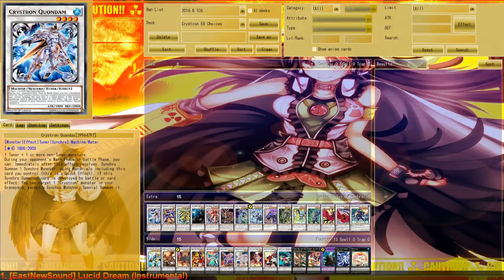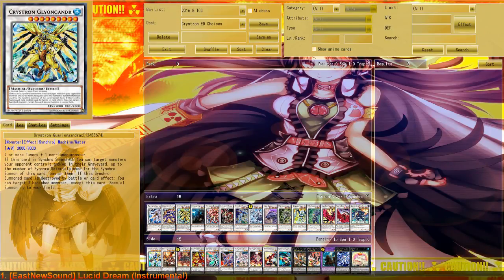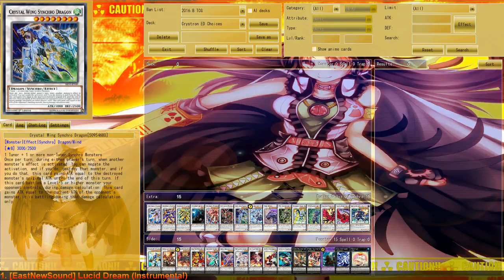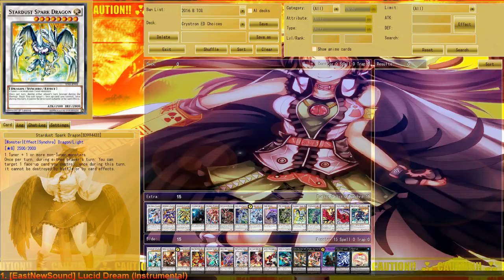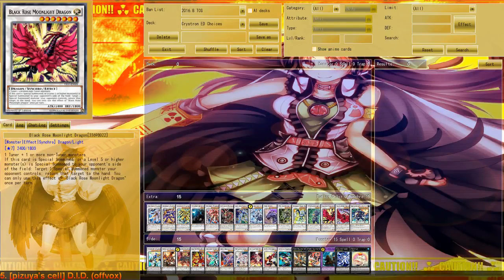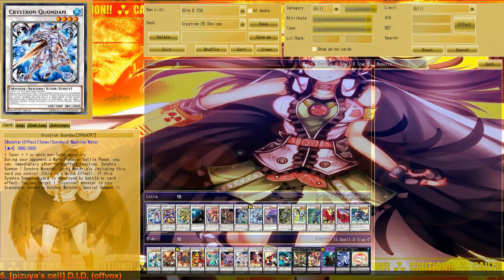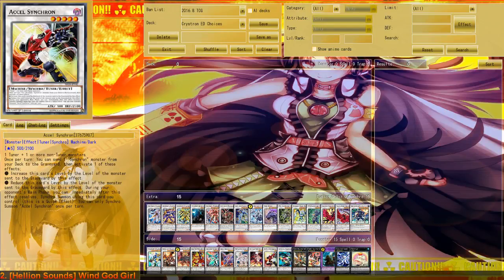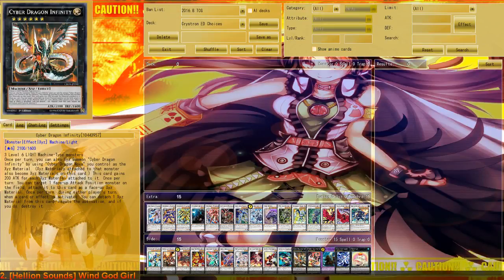[YGOPro] 30 Extra Deck Cards You CAN Play In Crystron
Hello everyone, it's AkaTrios here with a guide on which ED Cards you can play in your Crystron Deck if you cannot afford certain cards.

pizuya's cell - D.I.D. (offvox)
Hellion Sounds - Wind God Girl
o.O.o.O.o.O.o.O.o.O.o.O.o.O.o.O.o.O.o.O.o.O.o.O.o.O.o.O.o.O.o
Touhou Fantasy Circle: